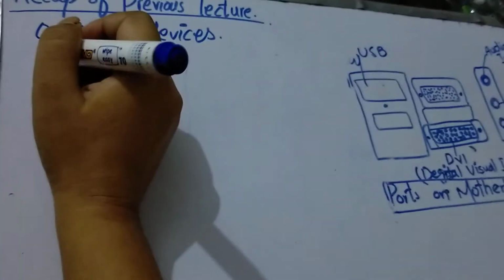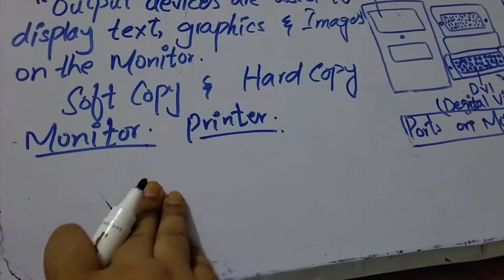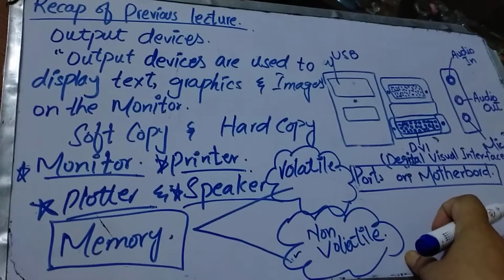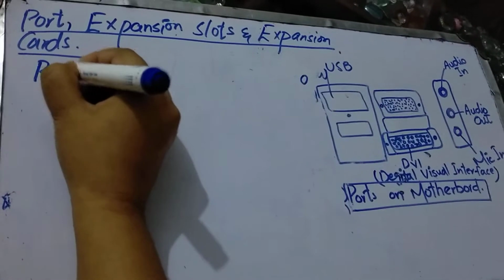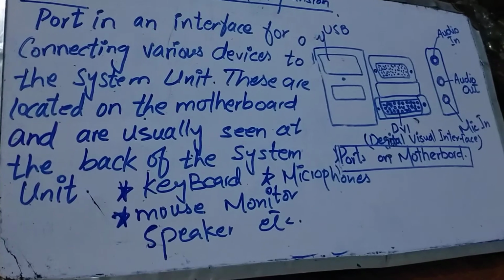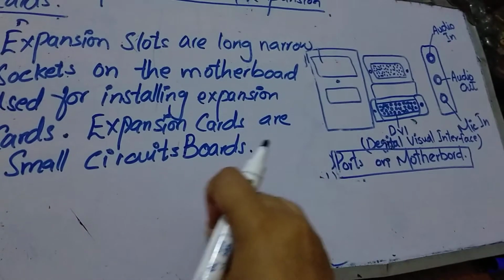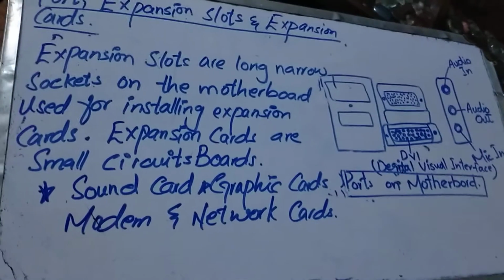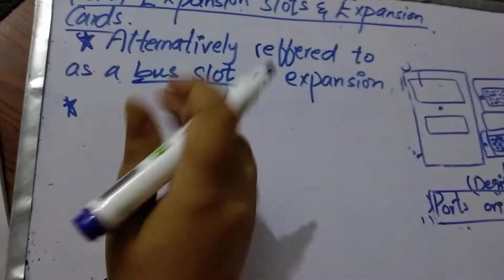Wk 11 lec1 comp